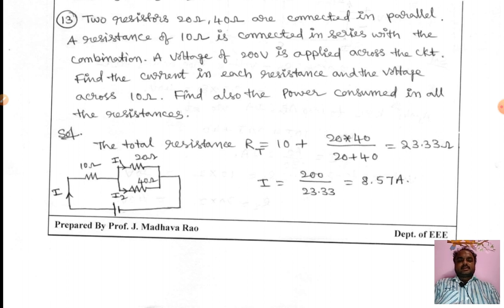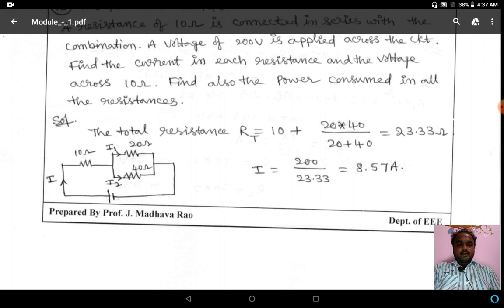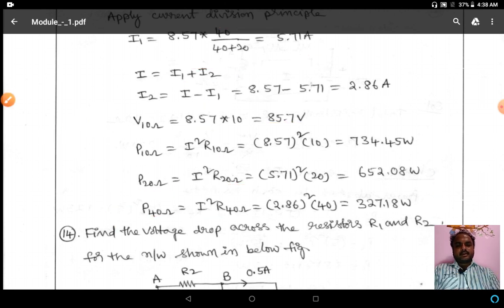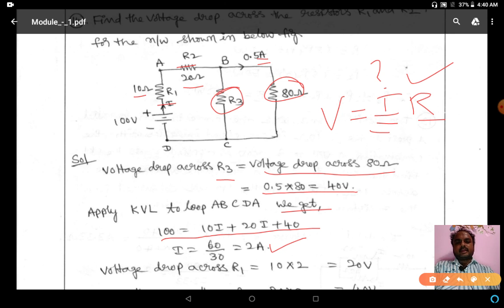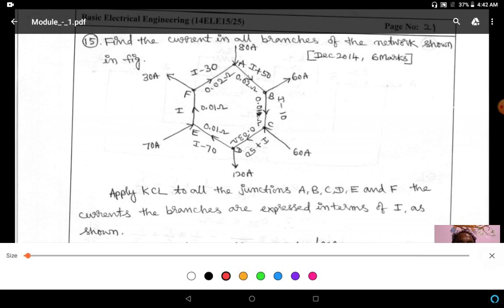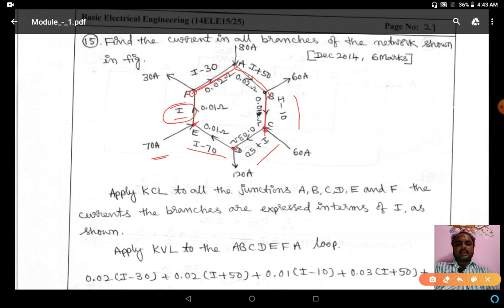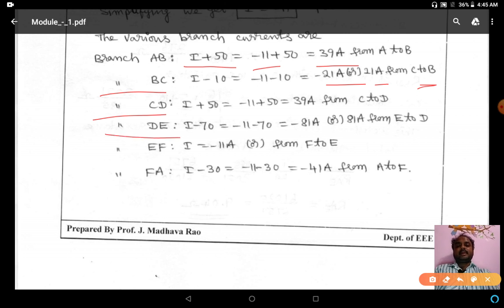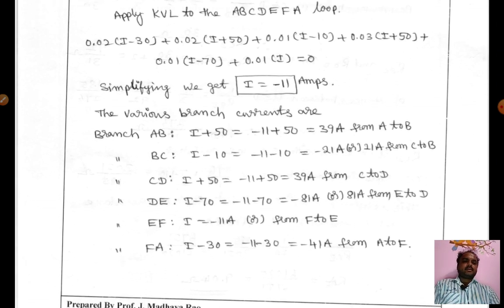Lecture video_18ELE23_Module_1_DC Circuits Problems 2_Madhava Rao.J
DC  Circuits Problems 2.